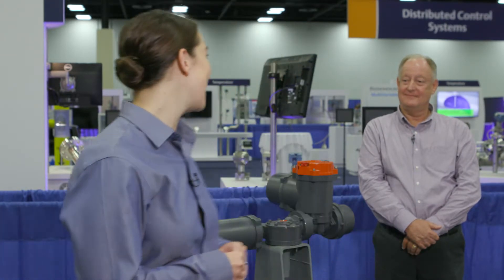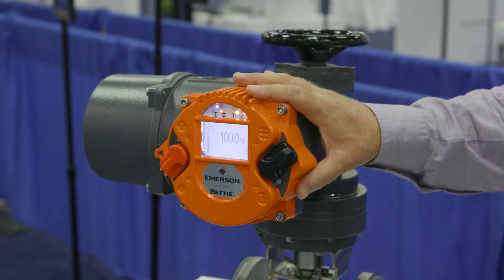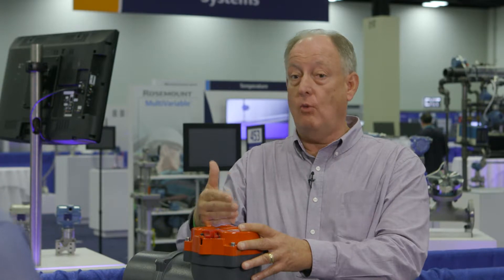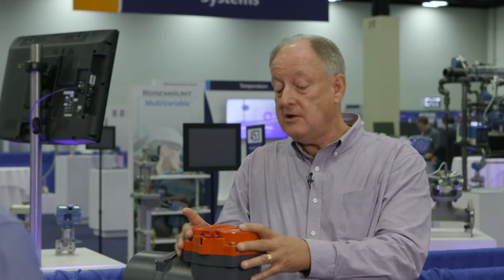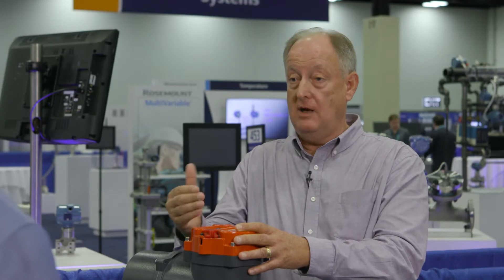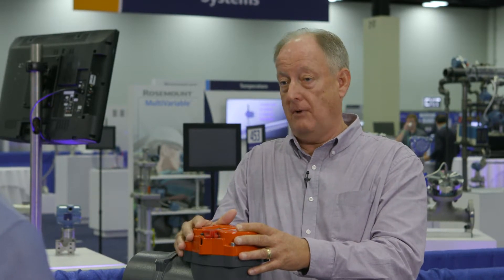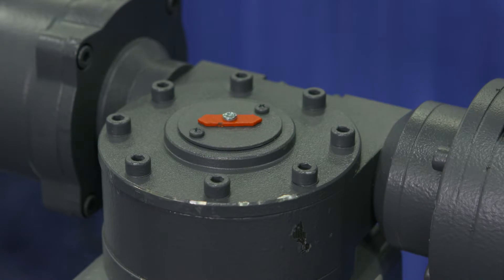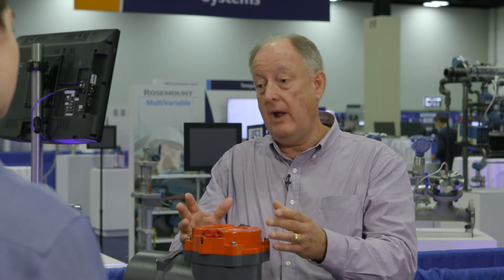Mechanical Spring-Return Fail-Safe Electric Actuator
Tom Johnson explains how RTS Series helps customers solve challenges like problem.